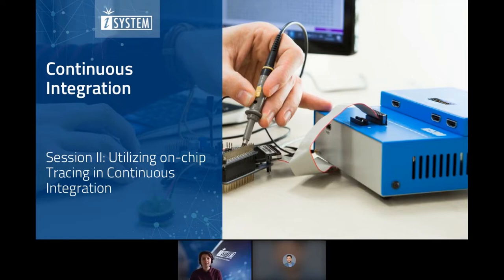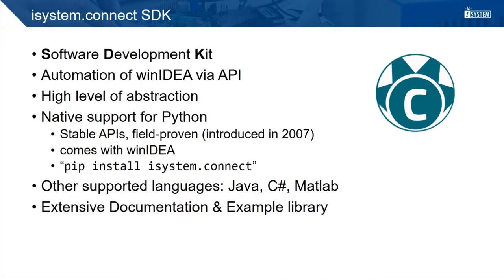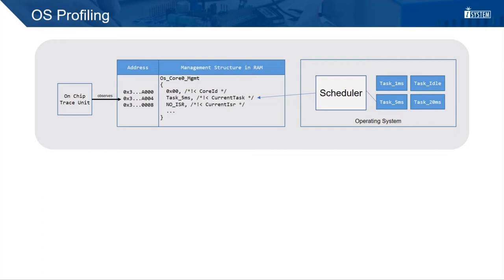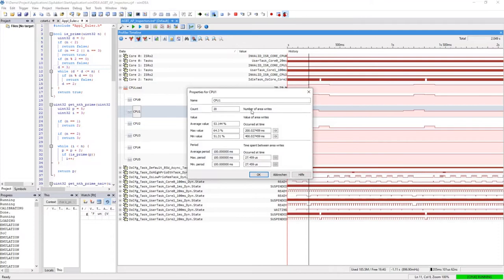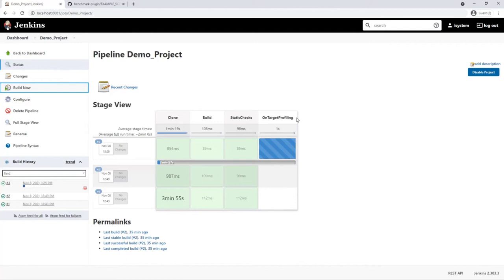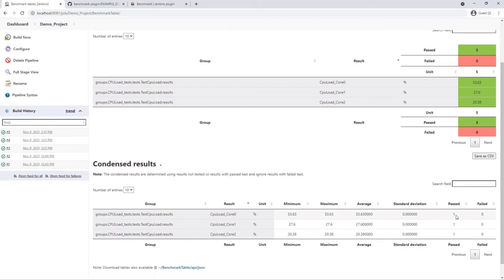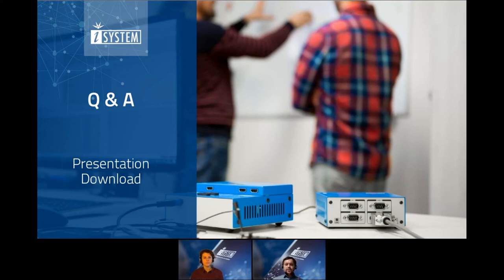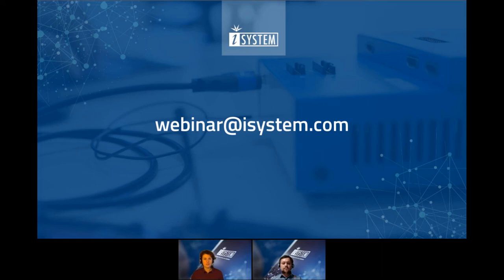Webinar – Utilizing on-chip Tracing in Continuous Integration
Hardware-based tracing allows you to see what is happening on your target. This on-target trace technology allows metrics like task runtimes, CPU Load or Code Coverage to be measured non-intrusively, so that there is no impact on the actual runtime behavior of a system.

Watch this webinar and learn how to setup Trace for your project and discover how to automate the measurement and analysis of the respective results and how all this can be integrated into a CI system.

00:00 - Intro
02:15 - Continuous Integration overview
             03:32 - Integrate Hardware into CI
             04:57 - isystem.connect SDK
06:05 - On-chip Tracing
             07:41 - Debug and Test scenarios
             08:43 - CPU Load
             10:33 - OS Profiling
11:55 - Demo - CPU Load benchmark in CI
31:44 - Q & A